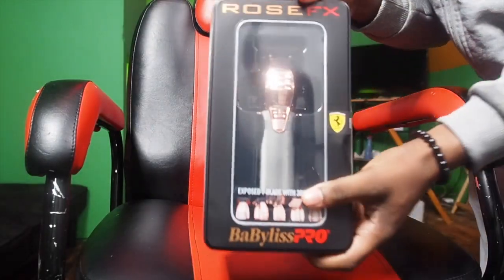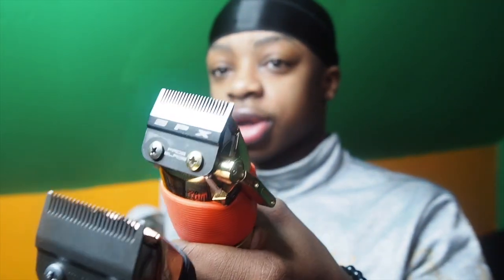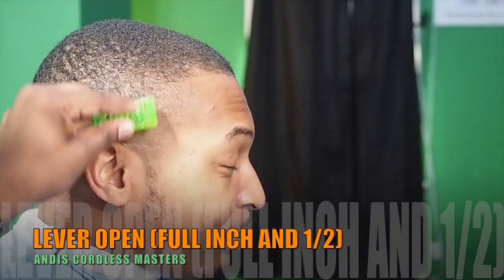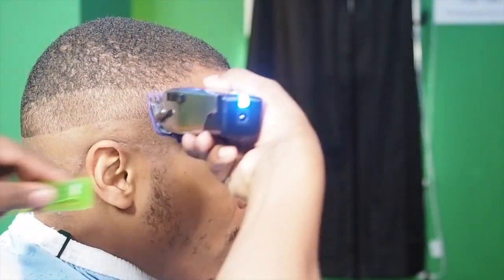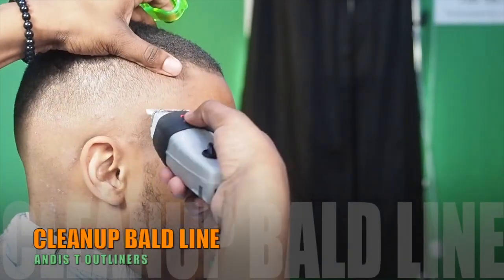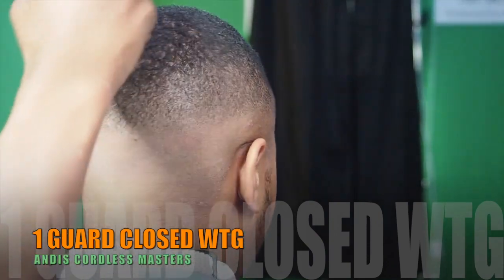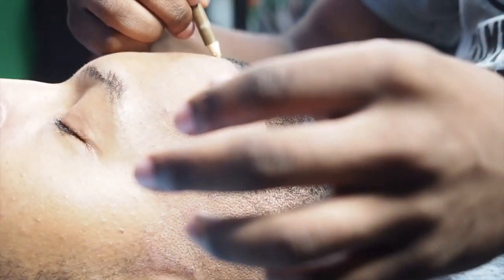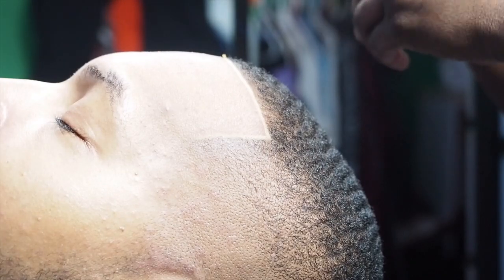HOW TO USE A RAZOR | MIDFADE HAIRCUT TUTORIAL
Film Equipment
Olympus Camera

Torino Pro Brushes,Tsu Rags,etc.: